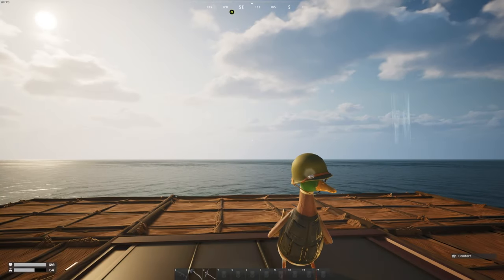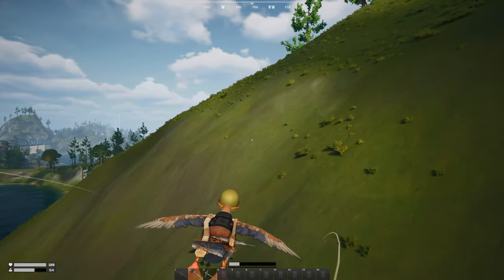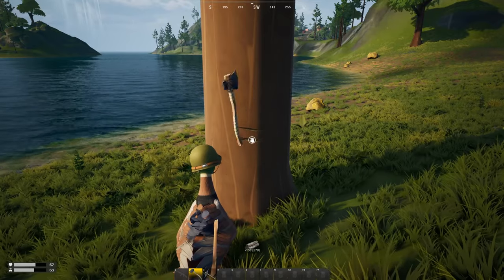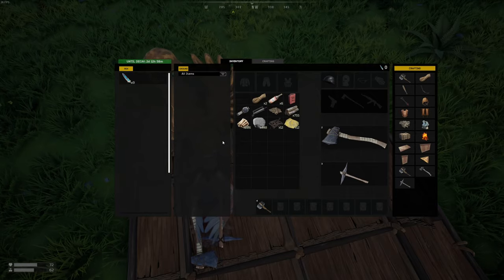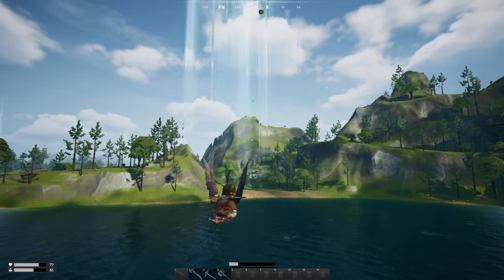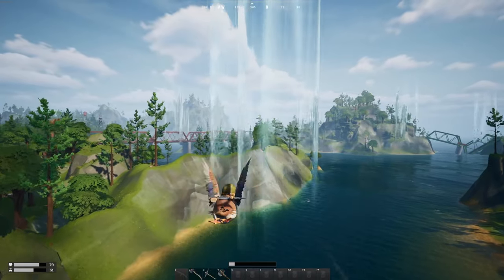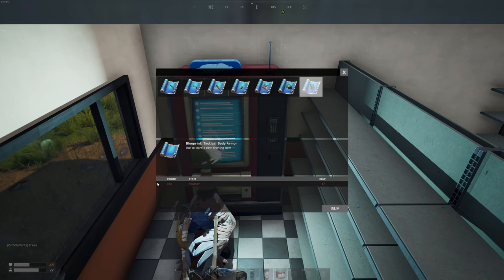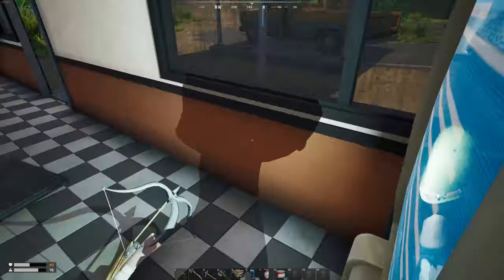Duckside - How to excel when starting out!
tips and tricks i wish i had learned when i was starting this game! Hope they help you guys!

- Chapters -
00:00 - Intro
00:40 - Get feathers asap
04:30 - Flying "divebomb" aka Griffin technique
07:34 - Loot the NPC camps
11:07 - Use the recyclers at POIs
13:08 - Blueprint "Vending Machines"